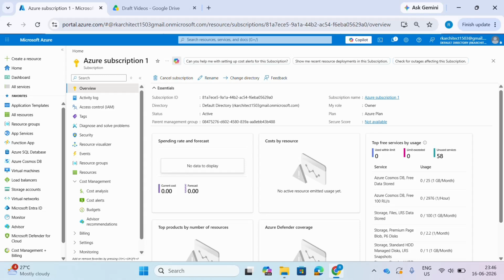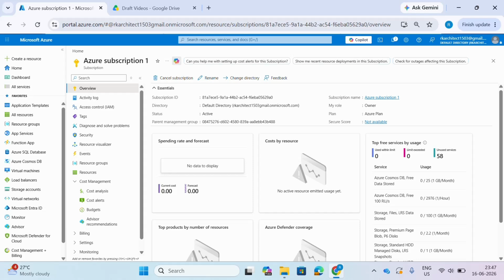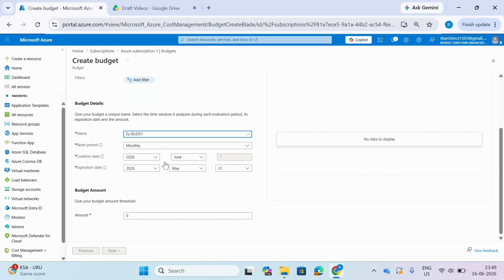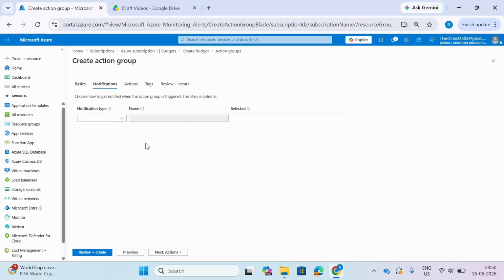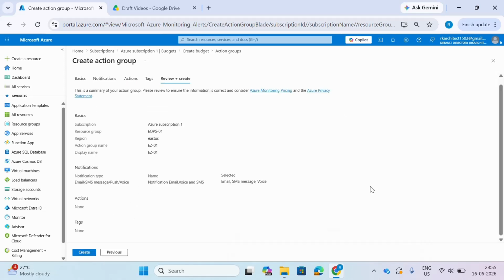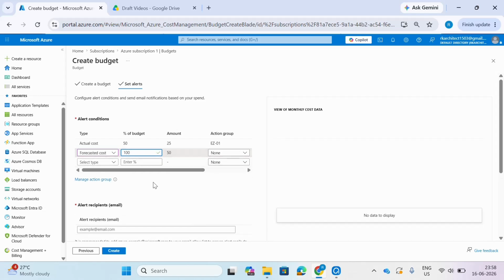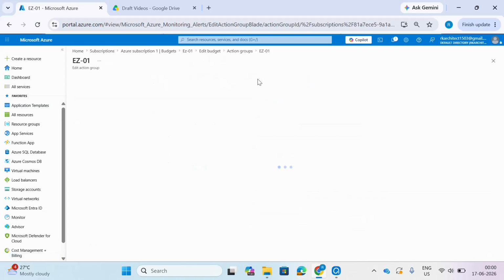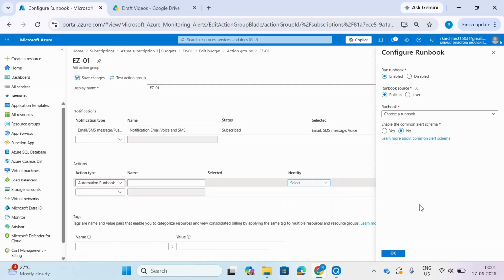How to Set Azure Budgets in 2026 | Cloud Computing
Stop Azure Bill Shock: How to Set Budgets in 2026 |  @ EzhilOps
Worried about unexpected charges on your Azure account? 💸 In this quick 30-second tutorial, I’ll show you how to set up a budget in the new 2026 Azure portal to keep your spending under control and get notified before you hit your limits!

What you'll learn:

1.How to navigate to Cost Management + Billing.

2.Setting up a custom budget threshold.

3.Configuring alerts so you never get a surprise bill.